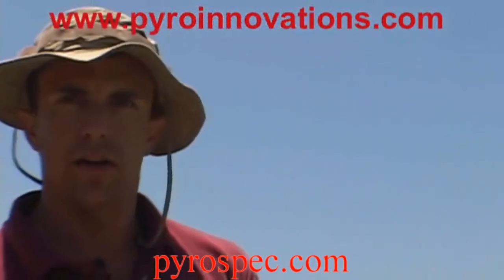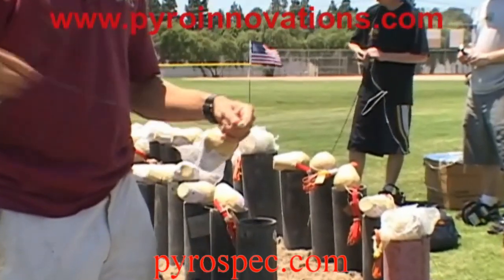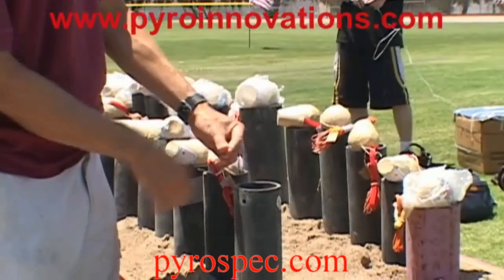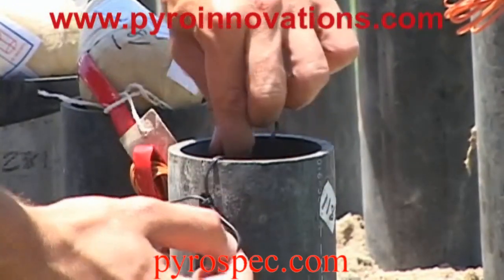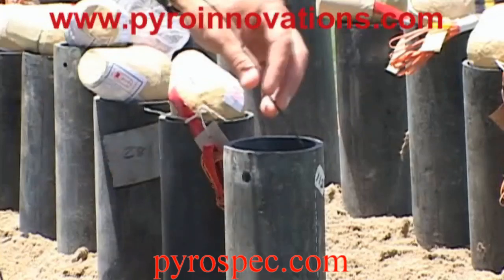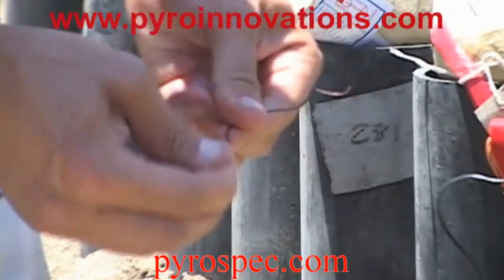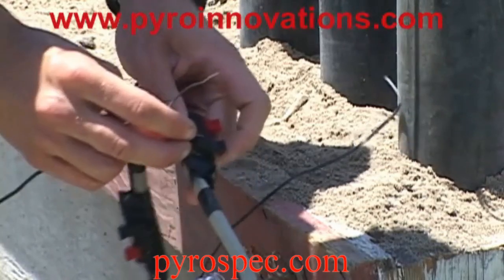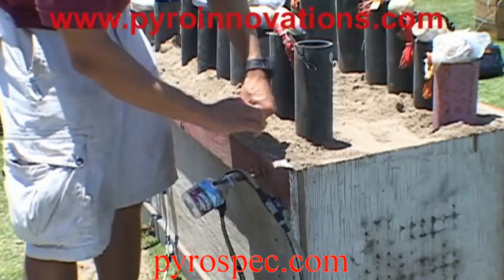How to Load Large Aerial Display Fireworks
Step by step instructions on loading large aerial display fireworks.  This is part of the fireworks training curriculum, as provided by Pyrotechnic Innovations, in conjunction with Pyro Spectaculars by Souza.  Material presented by Pyrotechnician Mike Tockstein.

or